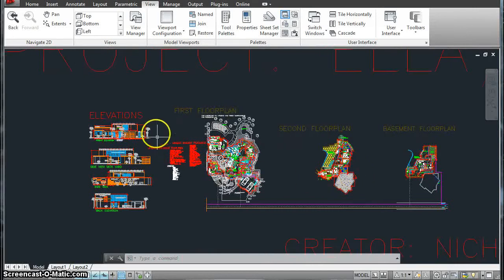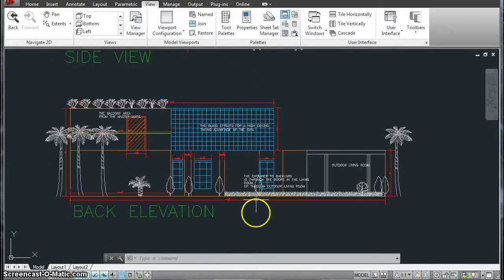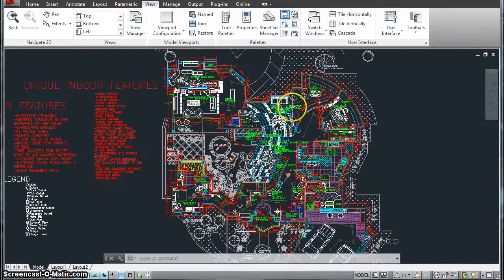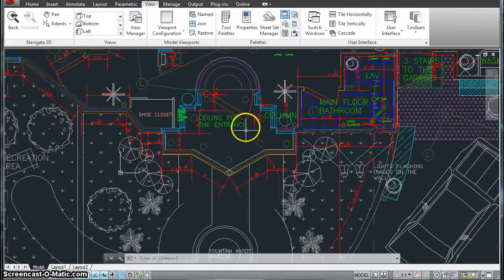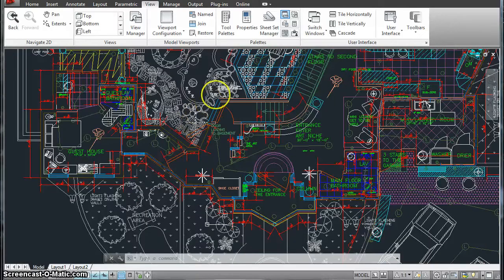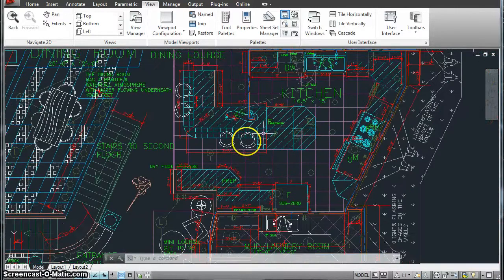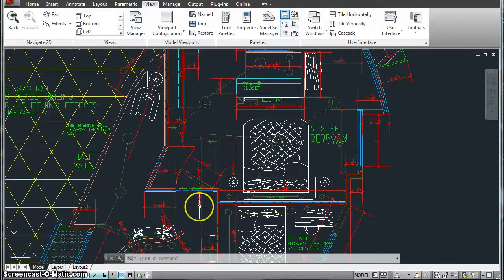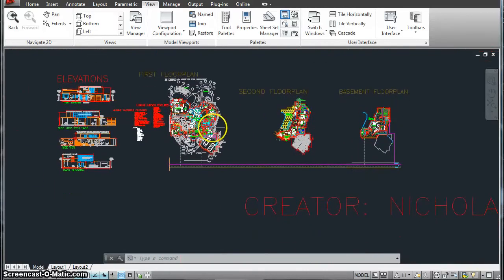AutoCAD 2D House Design Explained